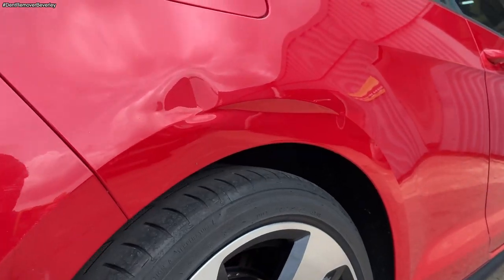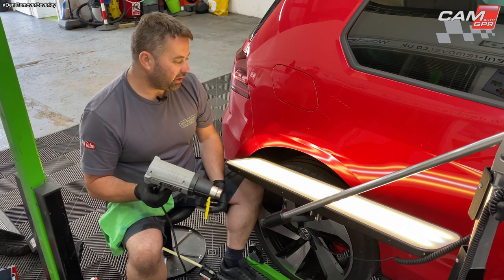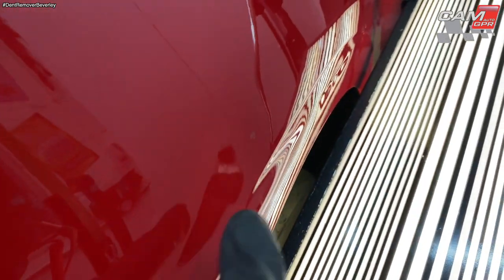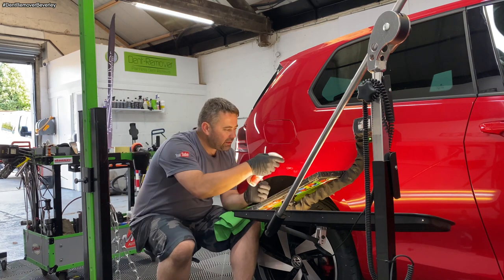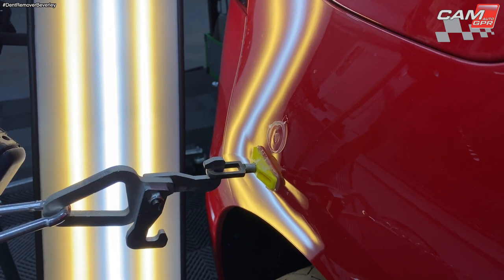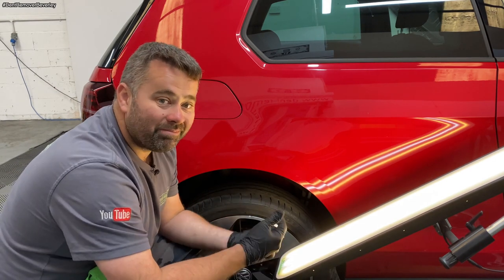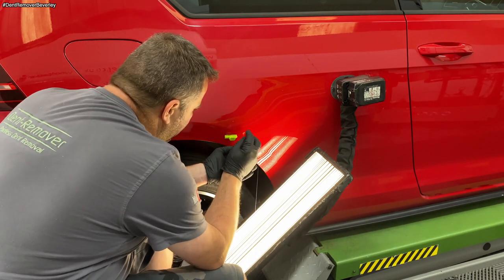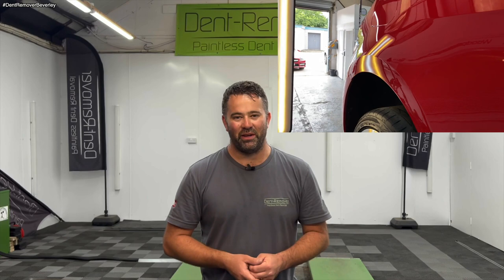HOW TO GLUE PULL VEHICLE DENTS? | See How Its Done! | By Martin Sadler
HOW TO FIX CAR DENTS WITH GLUE.

I hope you enjoy this "step by step" style video...

The damage was caused by a roadside collision as the Golf was parked up, another vehicle had driven too close to it and impacted the rear side creating this very noticeable crease damage.

Our customer really didn’t want to have any paint removed from the damaged area to pull the damage out, any filler or paintwork and had done research on other repair methods such as Paintless Dent Removal and found us online.

He contacted us online and through a number of calls and emails a date was set for the repair. The repair was going to be a “best possible” or a “push to paint” meaning I’d repair it as far as I could but there maybe ripples, areas which wouldn’t fully repair or the paint may come away due to glue pulling this hard!
The repair took around 16 hours to complete starting off with some strong glue pulls along the middle of the main dent, working towards the front of the car, then working back from the other direction to the rear, the rear dent took a good few hours to straighten! And then working towards the front the rest of the damage was carefully lifted out.

This repair was done only by using Hot glue methods or GPR (Glue Pull Repair) using various tools and accessories, and a lot of coffee and patience. I’d say the end results look amazing and as we’d sold this repair as a possible “push to paint” our customer is very happy not to have the side painted at all now…..

I hope you can take away some information from this if your a new dent technician or really interested in the job.
If your a potential customer looking for an accountable technician then I hope you are happy with how we operate, you can see our many repairs and this will give you the peace of mind when booking your repair in. We repair many customers vehicles up and down the country, we are in Beverley and we set aside all the time in the world and look after you if you travel to us.

Paintless Dent Removal or PDR is a method of removing minor dings and dents from the vehicle bodywork without the need for filler and paintwork. This is a highly skilled process in which the dent(s) is massaged from the rear of the panel or sometimes from the front using glue pulling methods.

Chapters -
00:00 Introduction
01:03 The damage explained
03:22 Set up for glue pulling
04:51 The first pull
07:37 Let's take a look at the progress so far
10:39 Picking out the tight creases
13:33 Repairing the second dent
19:32 Repairing the top bodyline dent
22:45 Repairing the third dent
24:15 Repairing the forth dent
27:35 Wrapping up the video
28:00 Before and after shots
29:03 End screen

Repaired, Filmed & Edited by Martin Sadler

All Soundtracks by Epidemic Sounds
Under Licence